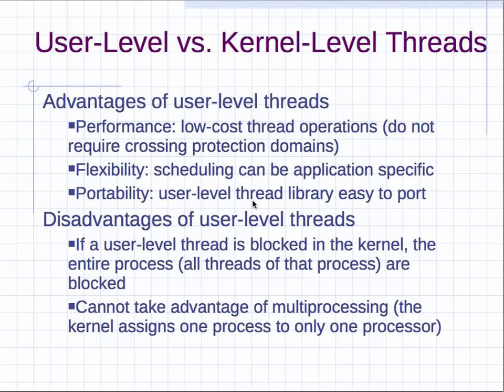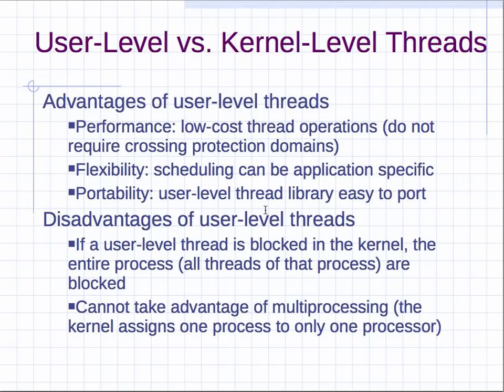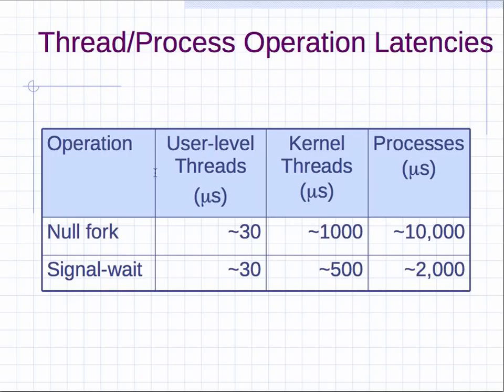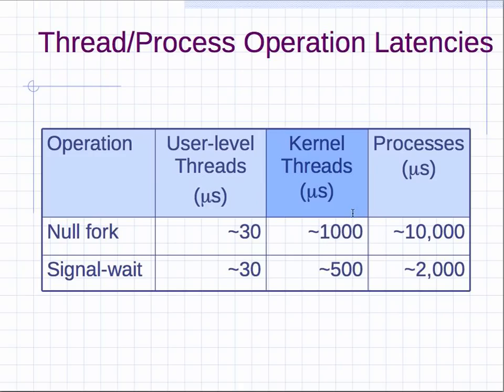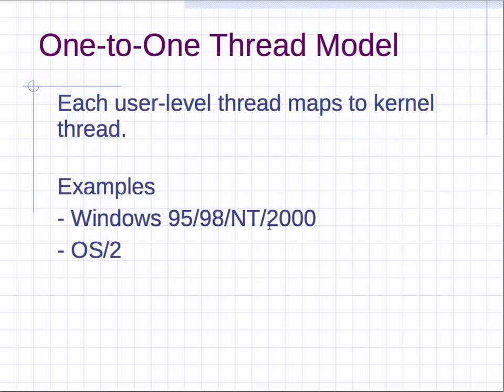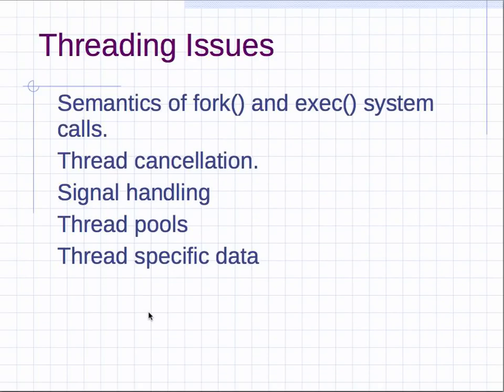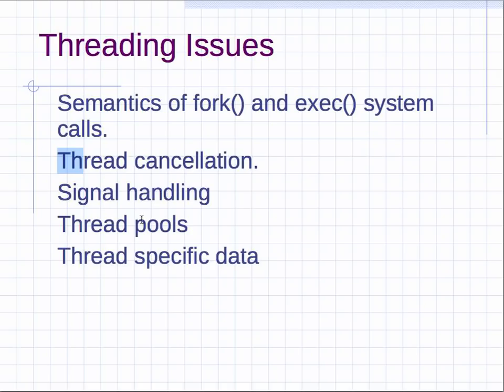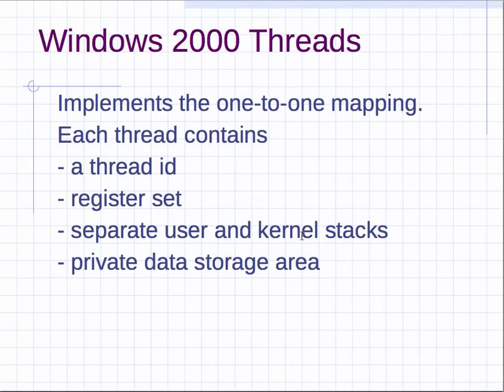CSIS 248 Lecture 21 part 2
Threads and Signals
- User vs. kernel threads
- One-to-one model
- User threads - Pthreads
- Win2K threads
- Linux threads